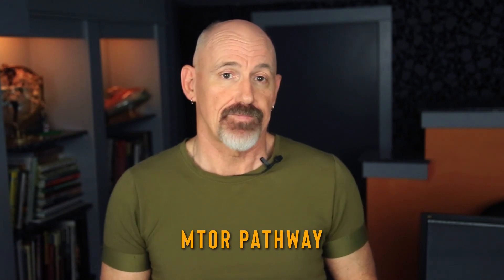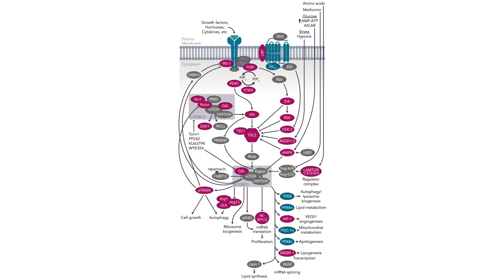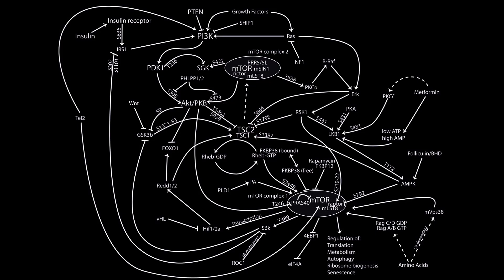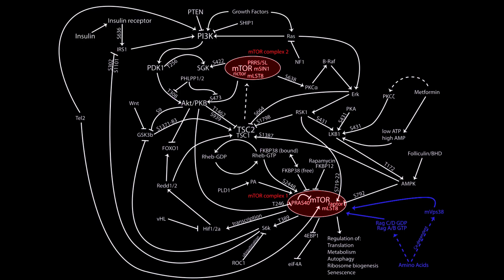What Is mTOR Pathway | Balancing the mTOR and AMPK Pathways to Slow Aging [2019]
WHAT IS MTOR PATHWAY?  If you want to slow the aging process, then you should be taking a look at balancing the activation of the mTOR pathway with the AMPK pathway.  Both are needed as an aging adult, yet are mutually exclusive.

The mTOR pathway is great for growing new muscle and staving off sarcopenia, but the AMPK pathway is required to clear out the toxic by-products that mTOR create.  In this video, we’ll be talking about what the mTOR pathway is, and how too much of a good thing is not good for you.

We’ll also go into how balancing the mTOR pathway by activating AMPK is a good thing.  And finally, we discuss how to do both, and achieve optimal balance between the two.